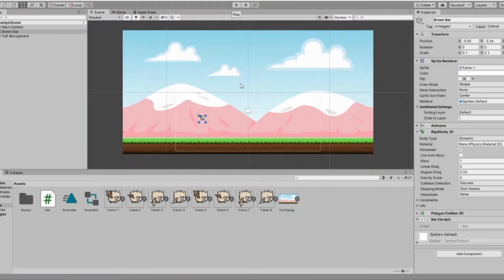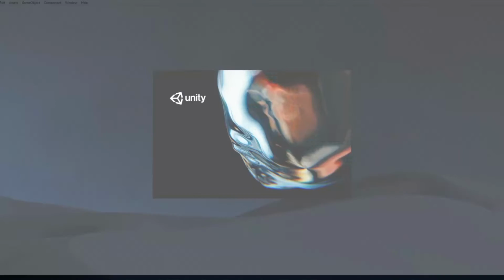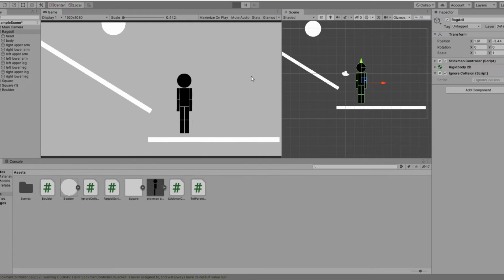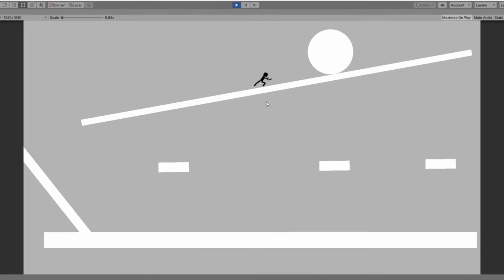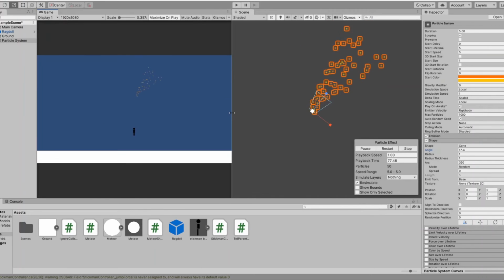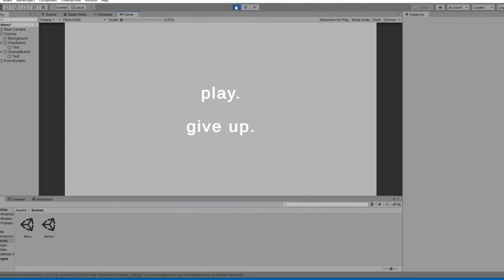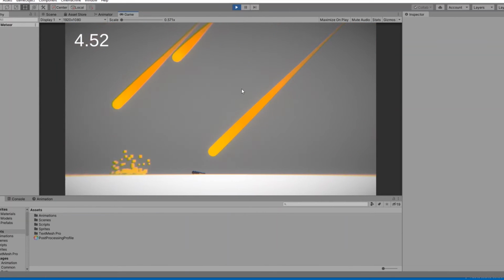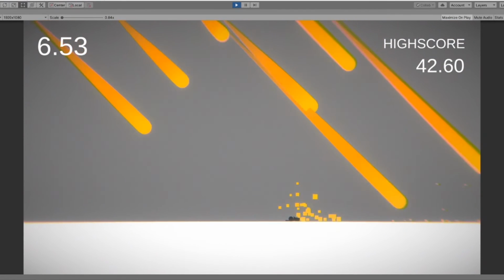1 Month Learning Unity From Scratch - Game Development Devlog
My first month learning video game development in Unity. It's been a heap of fun and sooo amazing how much you can do in 1 month. The video shows how I went from completing a bunch of awesome tutorials to making my first video game.

=== About Me ===
Hey I’m Chris, and I’m learning to be an indie game developer by making small, fun mini games in Unity.

I’ve got a full time job and a family so it’s pretty challenging finding the time to learn game development, do game dev in Unity, and then YouTube all about it, but I'm definitely making some really cool progress.

=== Recommended Tutorials ===
Here are links to the tutorials I did in this video:

Big thanks to Jason Weimann and Alvin Roe for doing awesome tutorials here on YouTube!